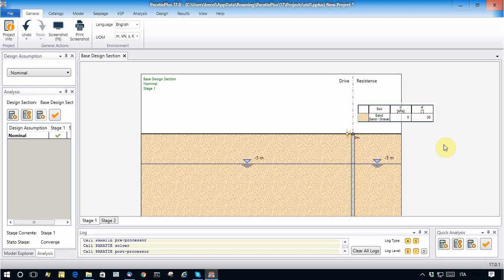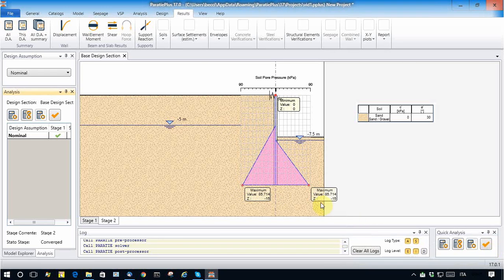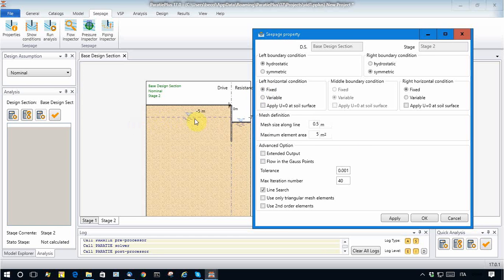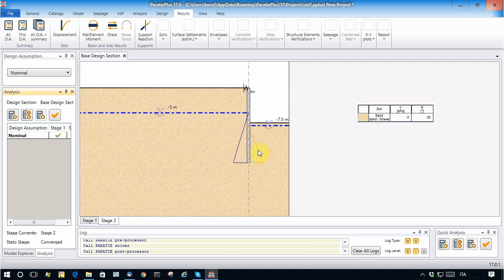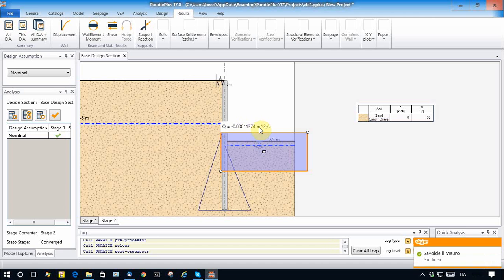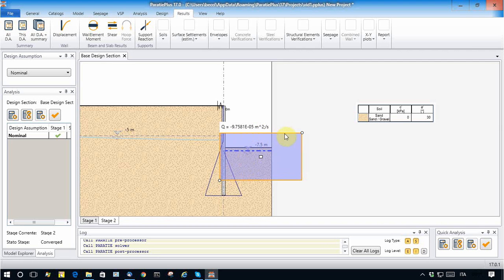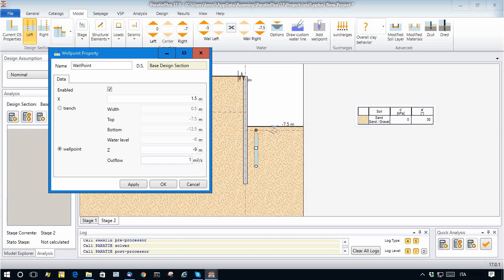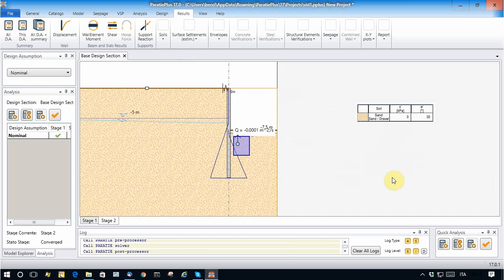Paratie Plus Tutorials and Other Stuff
Seepage Analysis 1/3